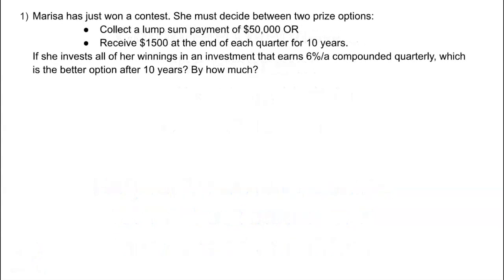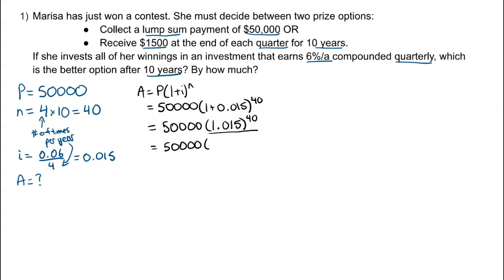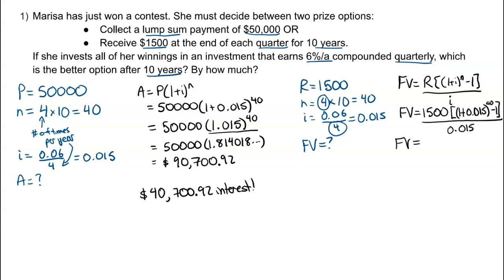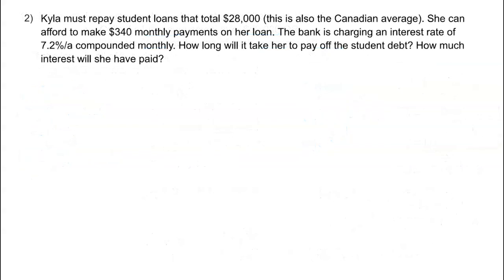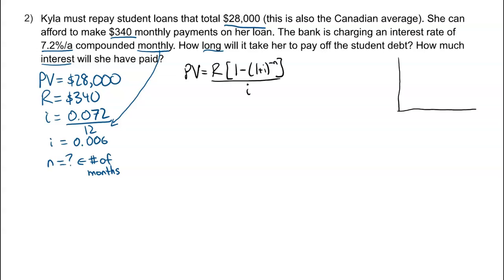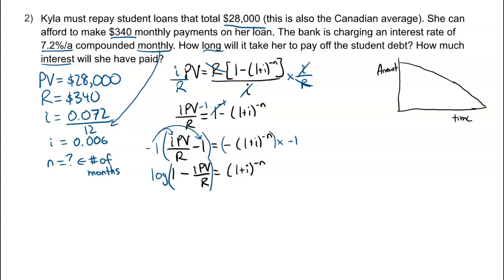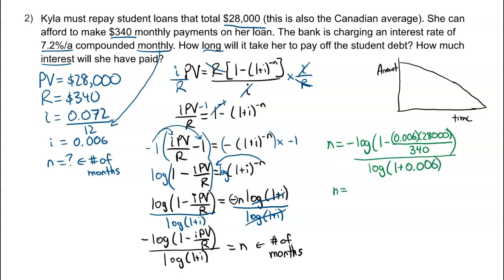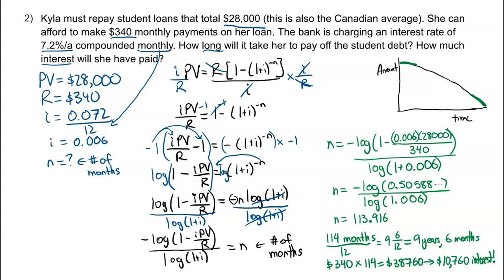Financial Applications (Unit 8 Review) - Gr 11 Functions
In this video, Mr. H shows how to calculate compound interest on a one-time investment and on an annuity. He then shows how to calculate how long it will take to pay off a loan.